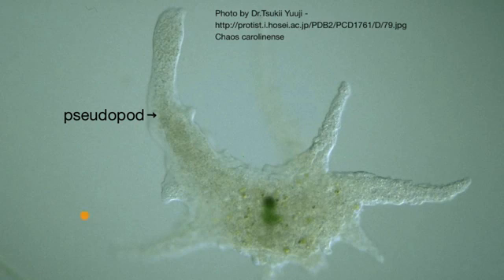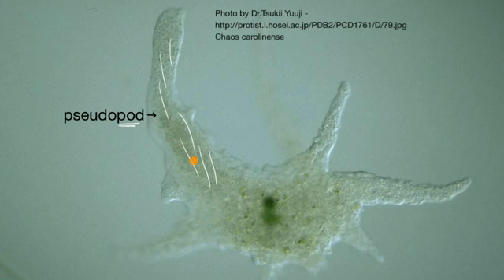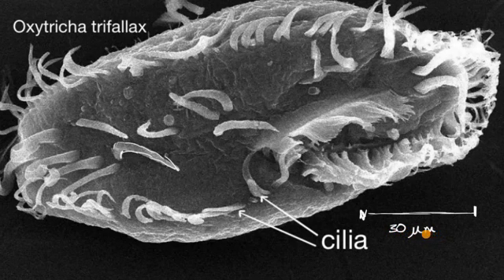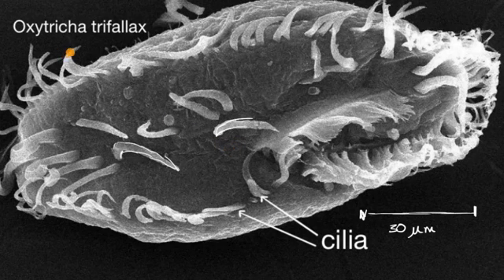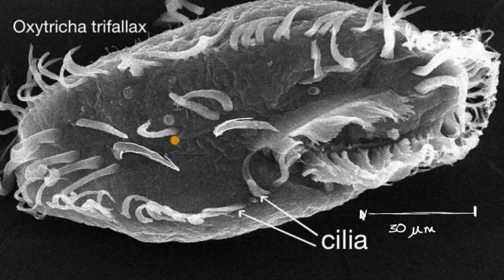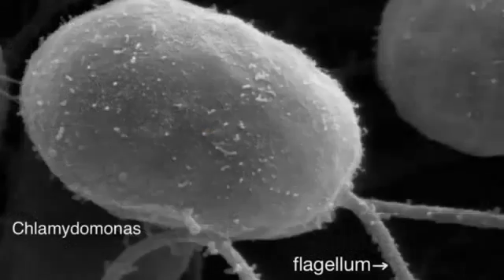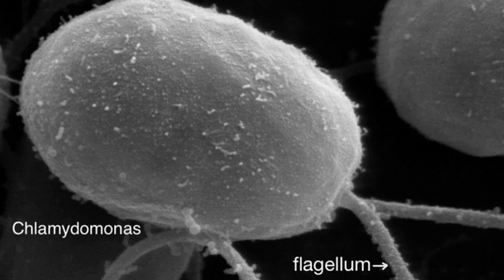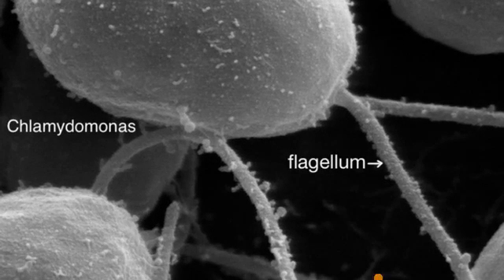GCSE cilia, flagella and pseudopodia